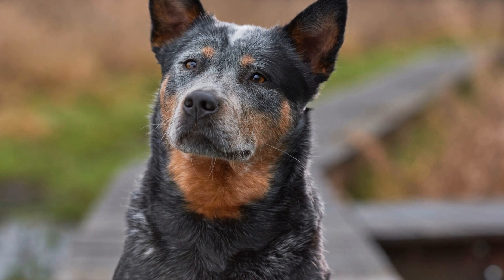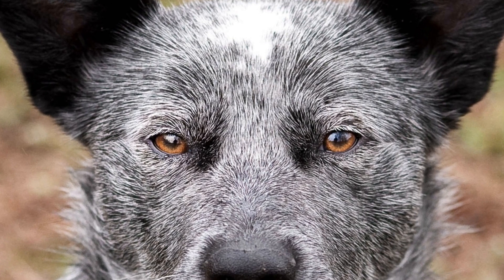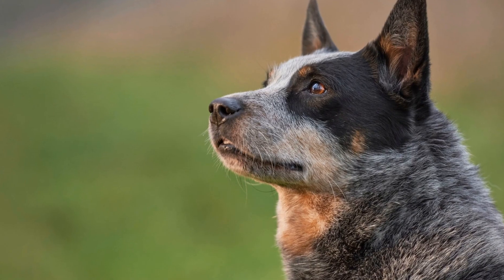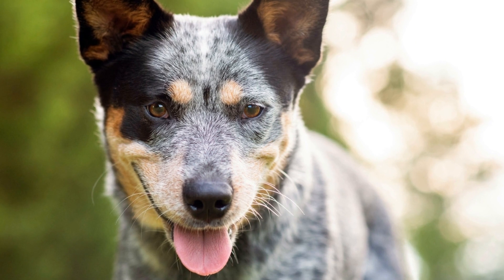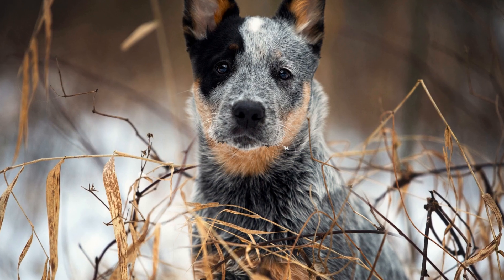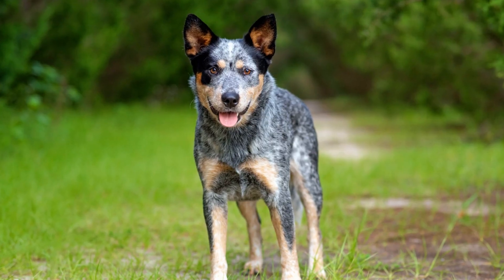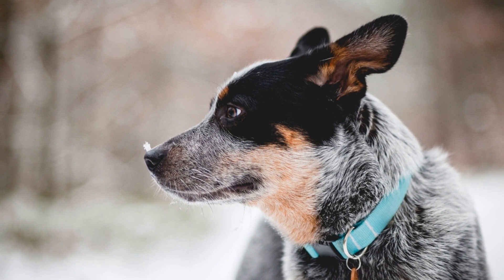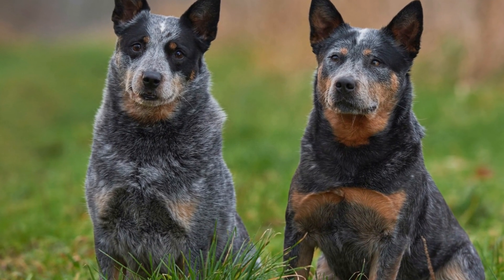A Guide to Australian Cattle Dog Coats - Unique Features and Benefits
Australian Cattle Dog Coats: Unique Features
The Australian Cattle Dog is a robust and reliable breed that originally hails from Australia
 Known for their exceptional herding abilities, these dogs have become a popular choice among farmers and ranchers
 Apart from their impressive working skills, Australian Cattle Dogs are also distinguished by their unique coats
 In this article, we will explore the distinct features of Australian Cattle Dog coats and understand how they contribute to the bree